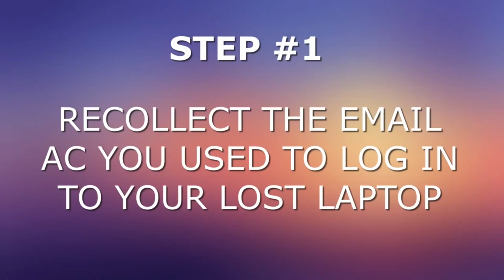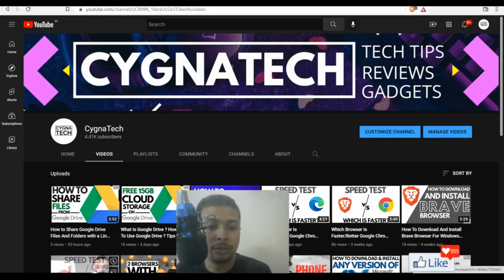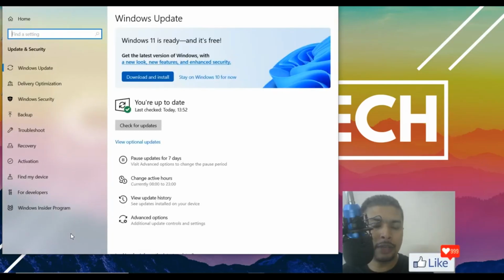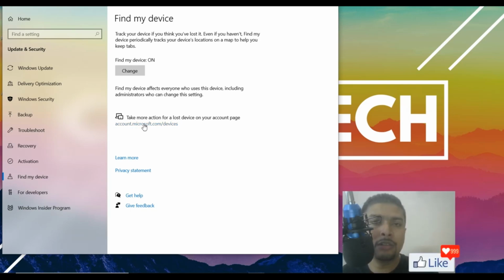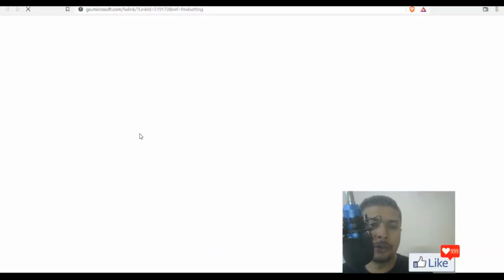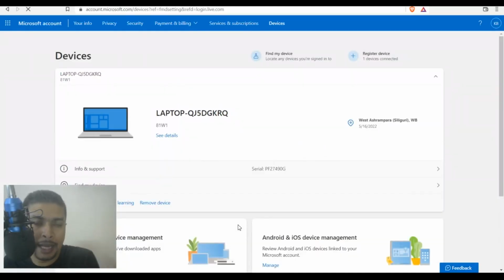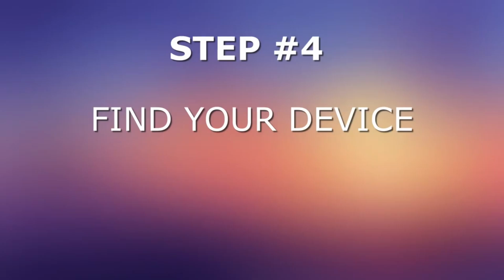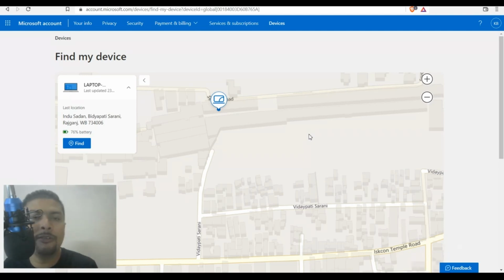How To Trace A Lost Laptop | How To Track A Stolen Laptop | How To Trace A Laptop Location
Cheers!!!
Ken
Team CYGNATECH